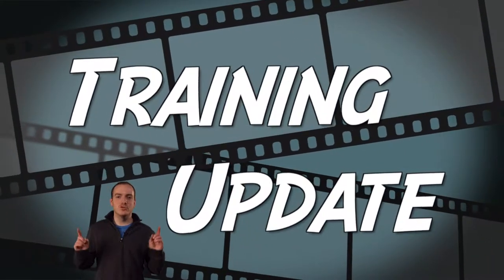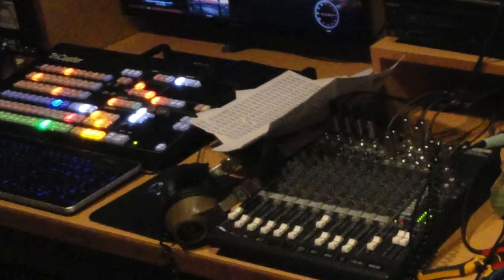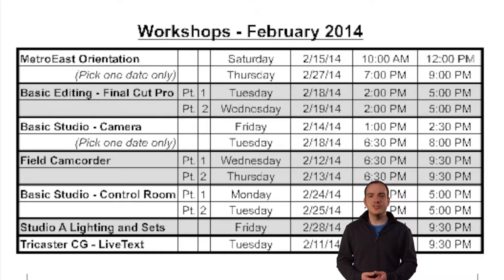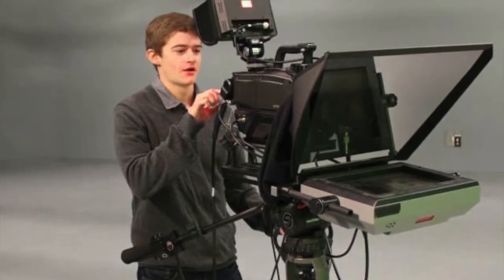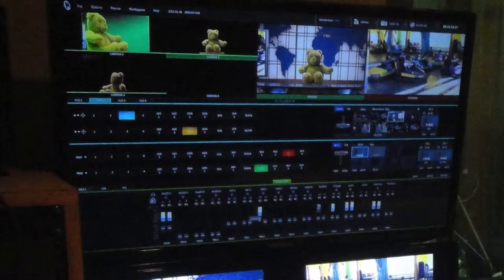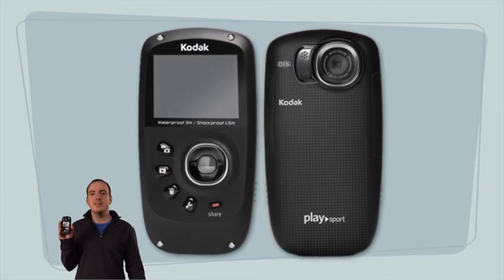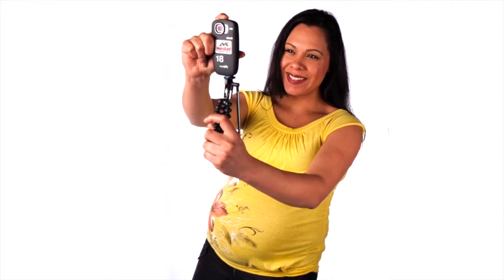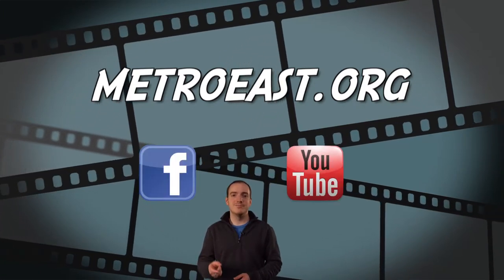Training Update - February 2014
Media trainer Peter G explains what's new in the training department for 2014!